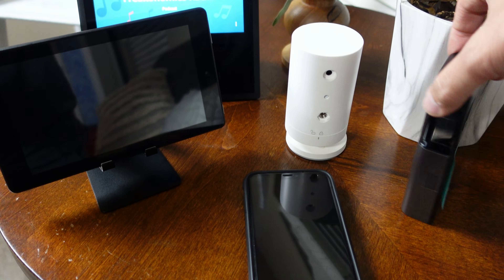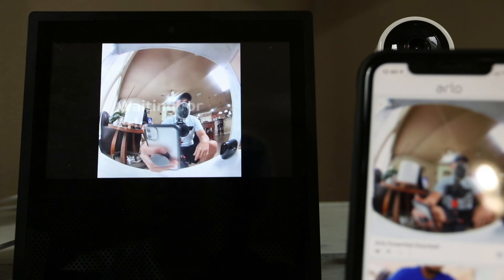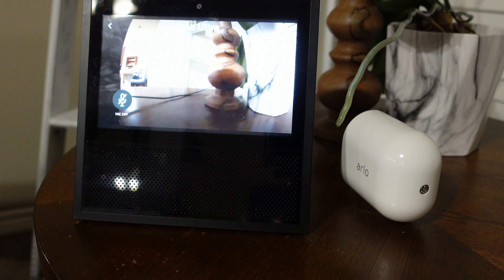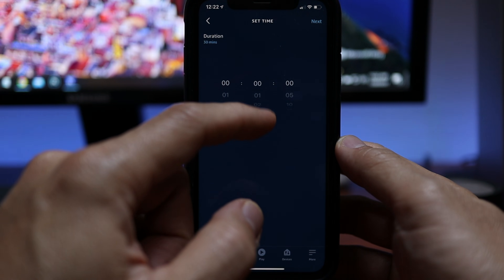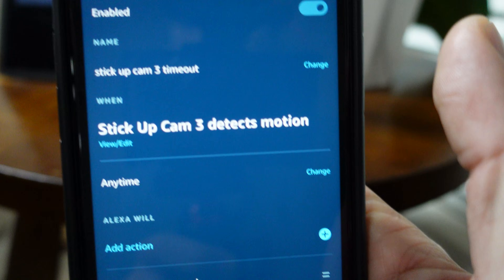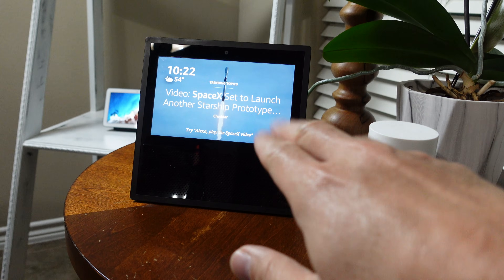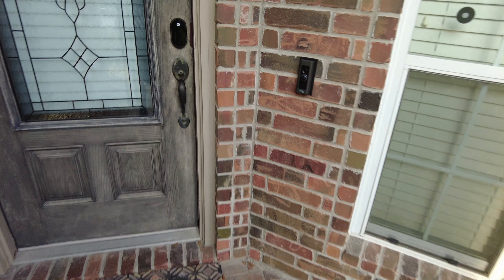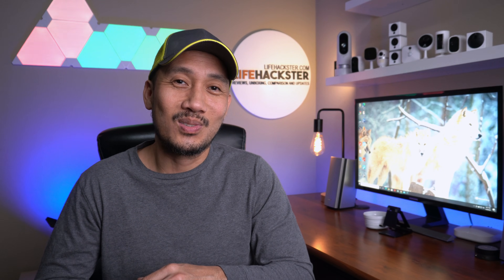Auto Live View On Your TV & Amazon Fire Devices For Ring, Blink, Arlo, Wyze when Motion Is Detected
Today, is a part 2 video on the Auto Live View routine in the Amazon Alexa app so that your Ring, Blink, Arlo and Wyze WIFI cameras will stream the footage automatically to your Amazon Echo Show devices and also now on your TV using the Fire TV stick and even your Amazon Fire tablets.

One of the issues in my previous video is the timeout time especially with battery powered WIFI cameras. During my testing, different brands and models of WiFi cameras have different timeout times from 1 minute to 20 minutes...ironically, the longer timeout times are mostly battery powered cameras. Today, I'll show you an additional routine that you need to do so that you can stop the streaming of the camera in a time that you set and you don't have to worry about the battery life on your cameras.

I will also demo in this video how this routine works with streaming to your TV using Amazon Fire TV stick and Fire tablets.

Amazon Echo Show 5
Amazon Echo Show 8
Amazon Fire TV
Amazon Fire TV stick
Amazon Fire tablet

00:00 Introduction
01:15 Brands that have full Amazon Alexa integration
01:52 Other devices that works with the Auto Live View Routine
02:20 Timeout issue
02:57 Solution for the Long Timeout issue
03:09 Setting up Auto Live View and Timeout routine
05:19 Auto Live View when motion is detected and Timeout routine demo
06:10 Amazon Fire TV Auto Live View and Timeout demo
07:53 Amazon Fire TV stick demo of auto streaming when motion is detected
09:20 Thoughts on the Ring Pro using this routine